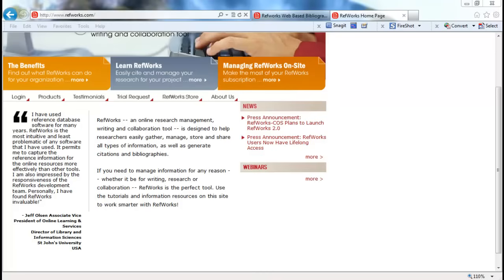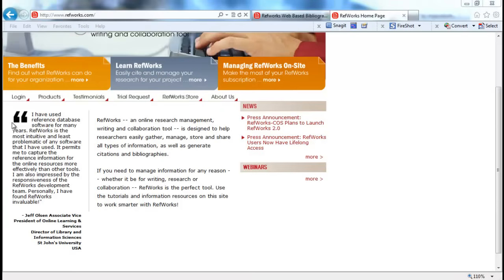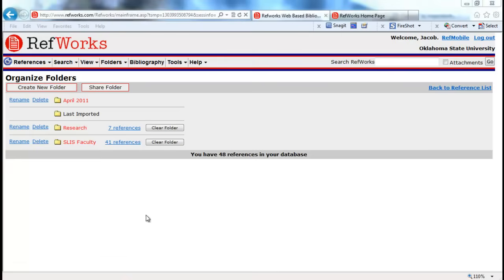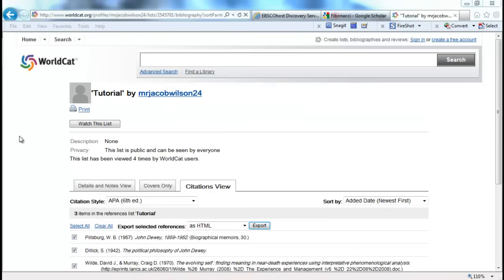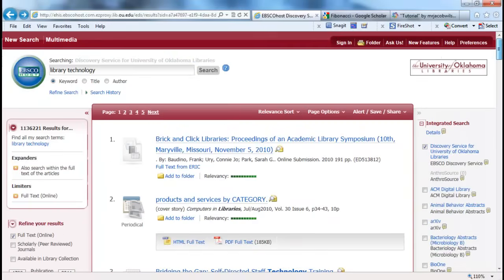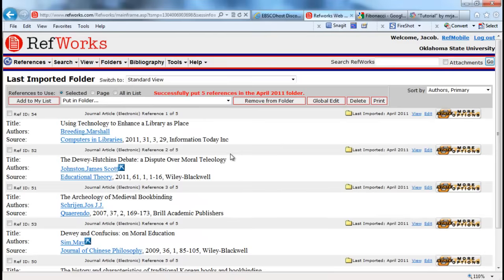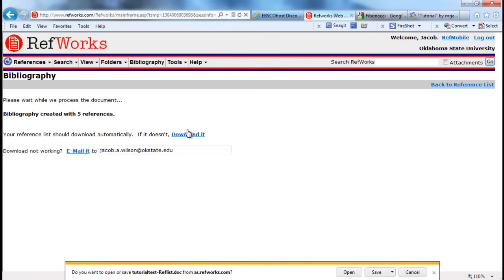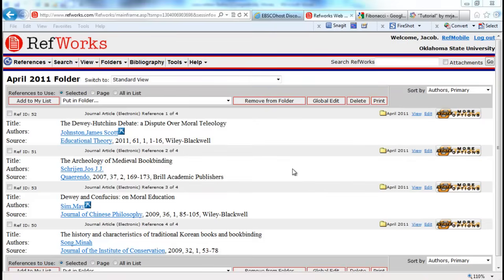RefWorks Tutorial - What you spend most of your time doing in RefWorks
This is a short introduction to RefWorks based on what users spend most of their time doing in the program.

Basic topics covered are Folder creation and management, importing references from Google Scholar, WorldCat, JSTOR, Academic Search Premiere, and Ebscohost, and finally creating a reference list from a folder containing imported references.

It is easy to do a youtube or google search to find information to resolve your RefWorks issues, but do not overlook the value of the librarians at your local institutions. These librarians know best which subscriptions your library has, how to navigate them, and have knowledge of software support.

RefWorks Resources

-- A Ten minute introduction to RefWorks

for fun

Accompanying song: Ernesto Cortazar- Beethoven's Silence